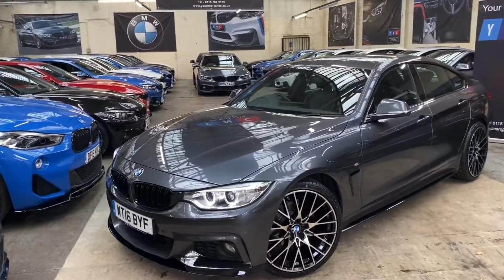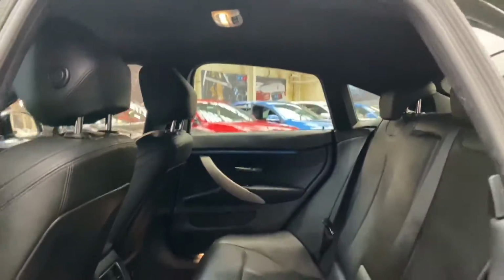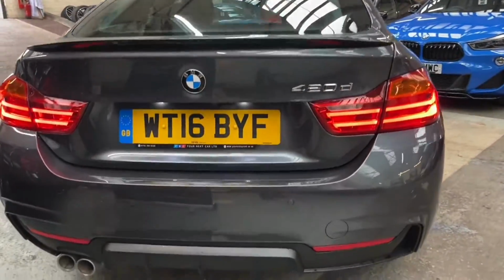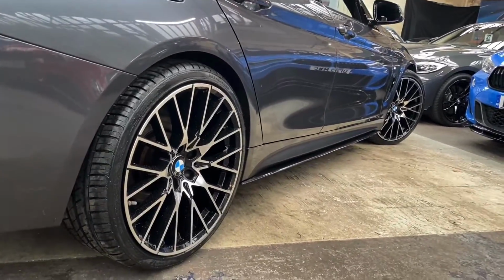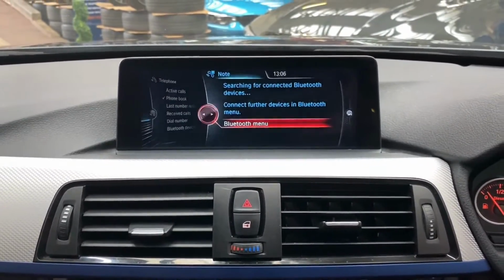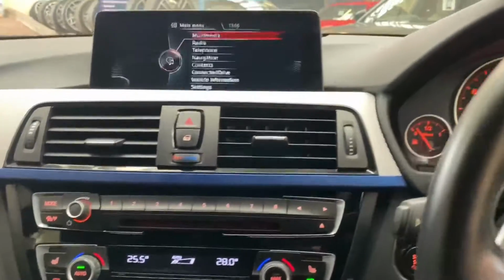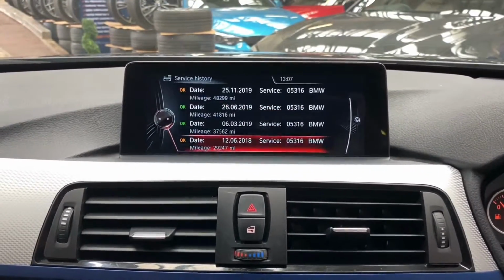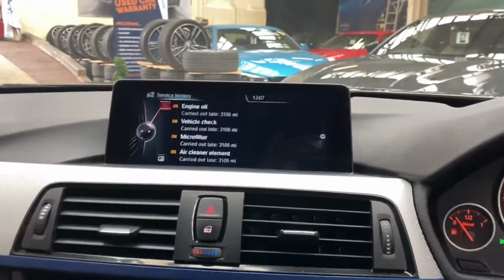(WT16BYF) NEW IN @ YNC 420D M SPORT GRAN COUPE! ( Reverse Cam!)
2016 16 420D M Sport Gran Coupe
- YNC Mperformance Kit
- 20' M Performance Style Alloys
- Reverse Cam
- BMW Service History
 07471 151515